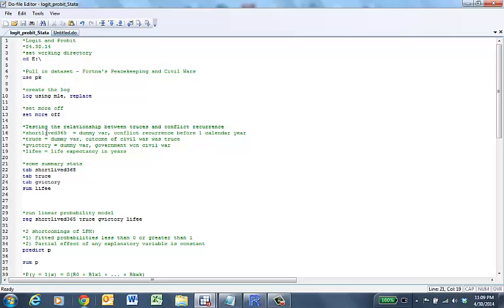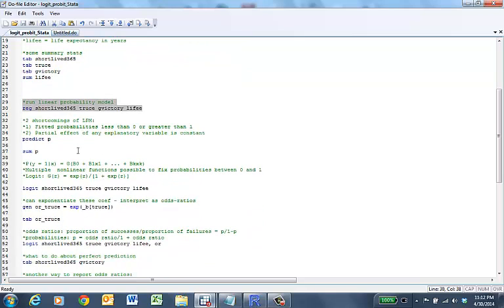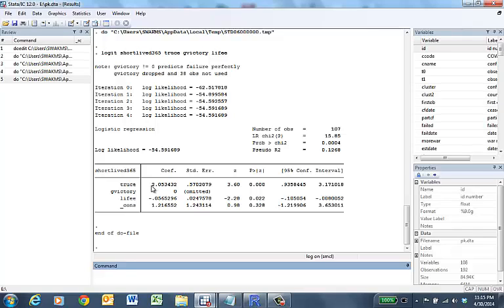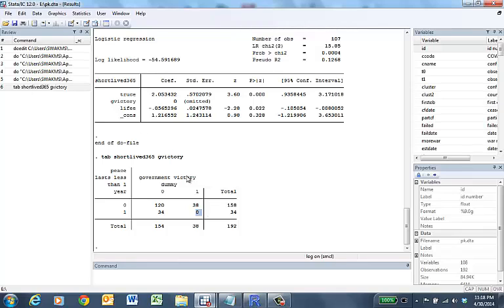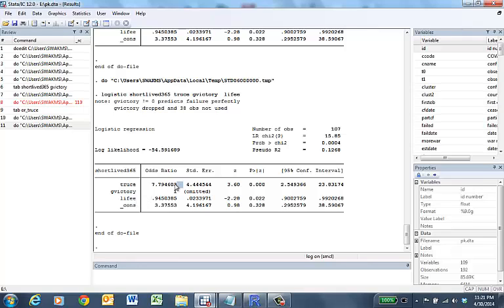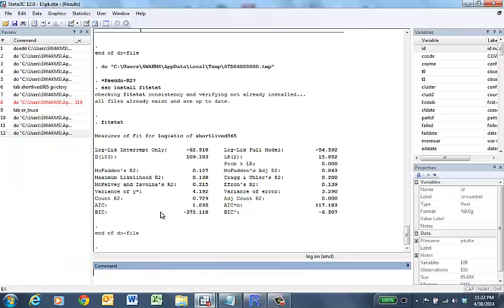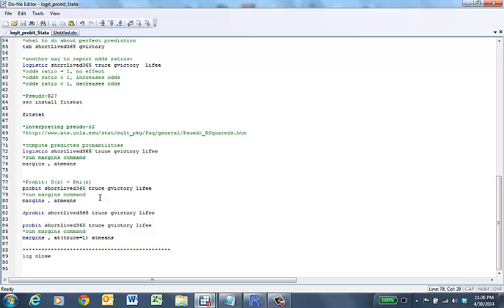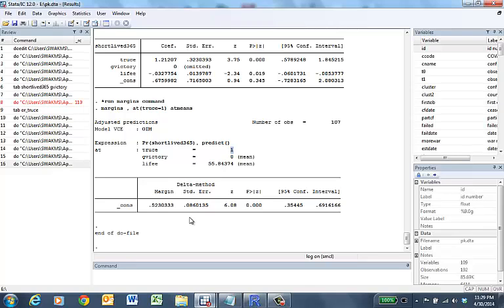Logit Probit Stata